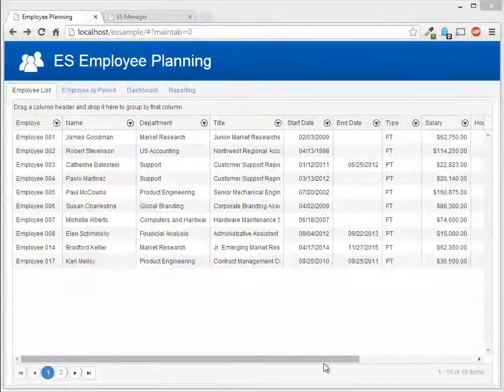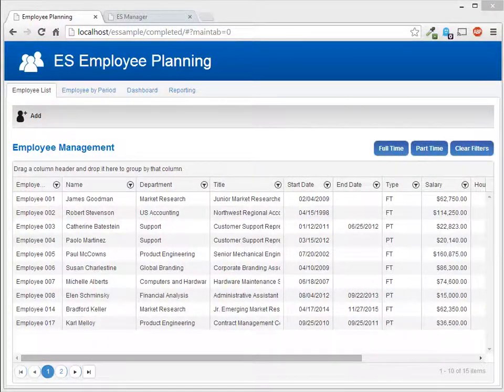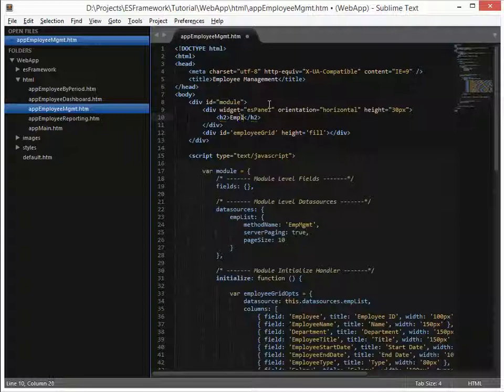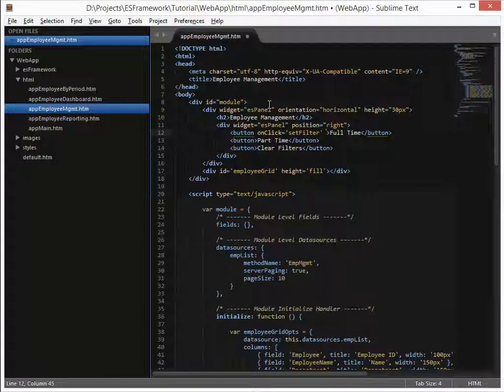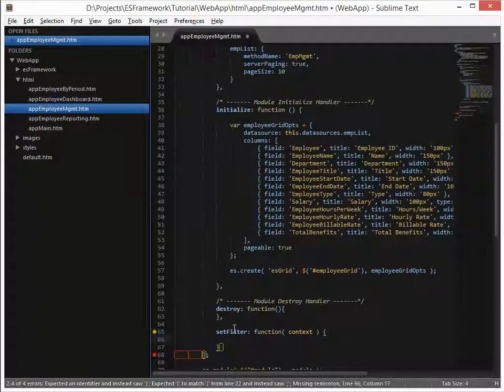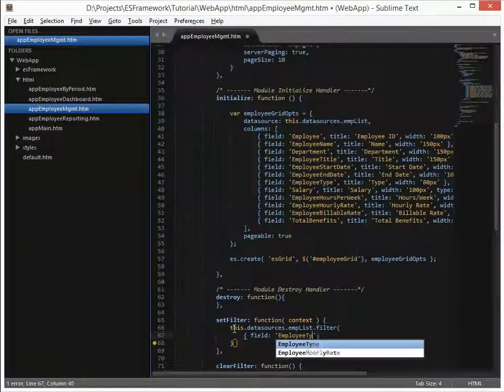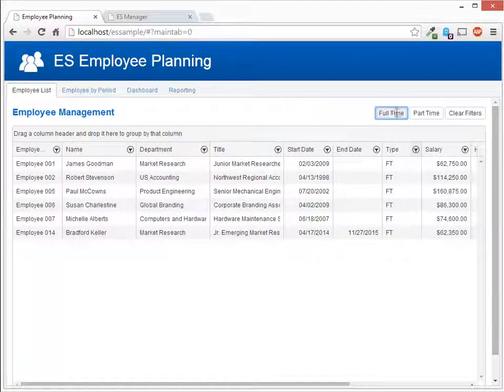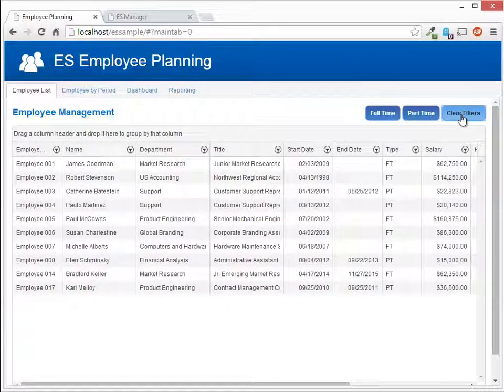HTML Web Application with TM1 Part 4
Part 4 - Widget Interactivity, Context and Event Handling

The primary employee list has been now created and this tutorial will begin adding functionality to filter the employee list by the employment status (part time/full time). Although filtering is capable by using the grid headers, many users prefer to have buttons clearly marked and readily usable with minimal clicks.

This tutorial will introduce the basics of adding interactivity between widgets. In this section, we will cover the concepts of context and event handling in order to create buttons which alter the filtering behavior of the grid created previously.

Highlights

*    Understanding the use of contextName and when to apply it
*    Creating esButtons in HTML without using JavaScript
*    Creating and assigning event handlers to buttons
*    Understanding context values provided to event handlers
*    Applying filters to datasources to alter esGrid display